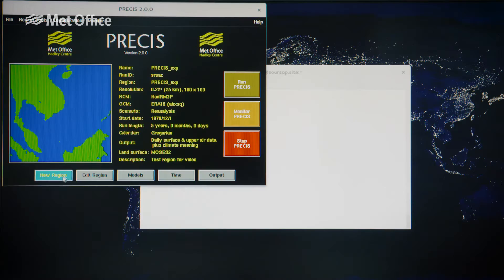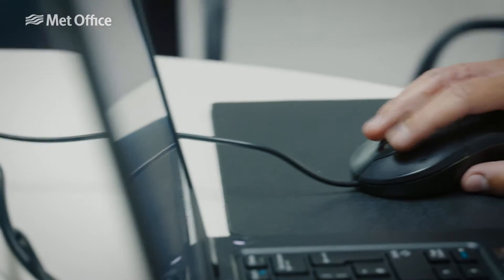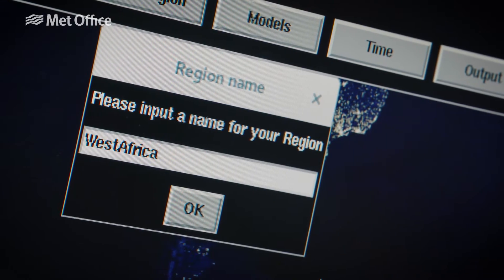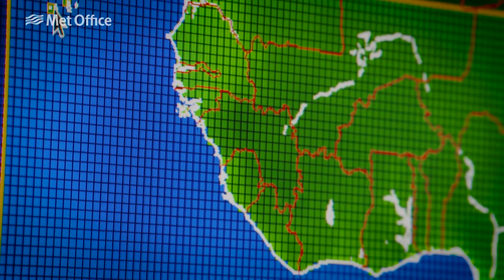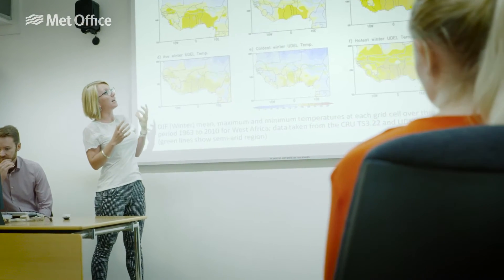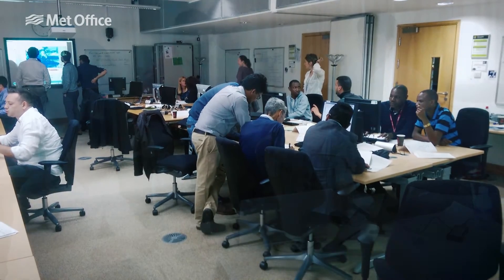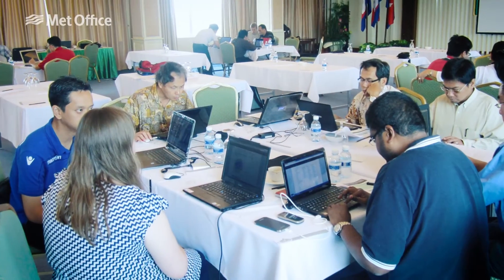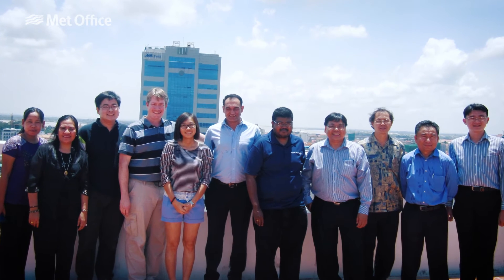PRECIS: a regional climate modelling system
‘PRECIS is a regional climate modelling system developed at the Met Office Hadley Centre. It allows users to easily produce detailed climate projections for any chosen region of the world, and can help build climate modelling capabilities in developi